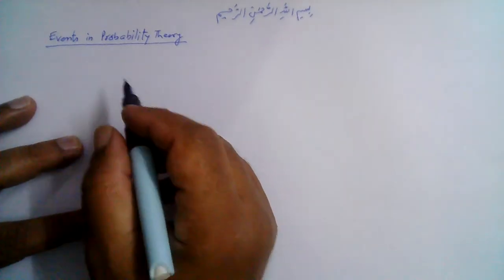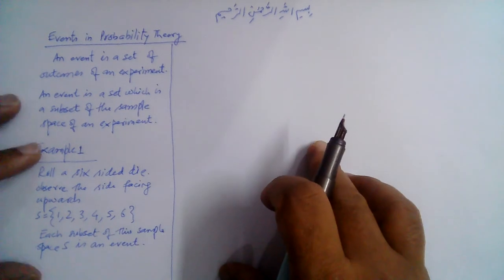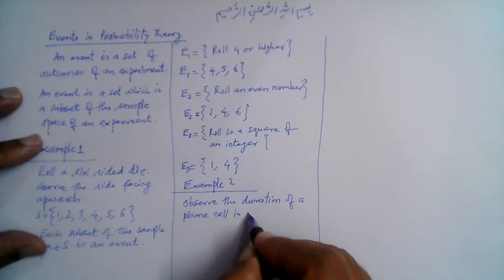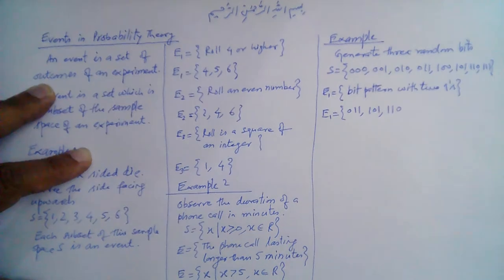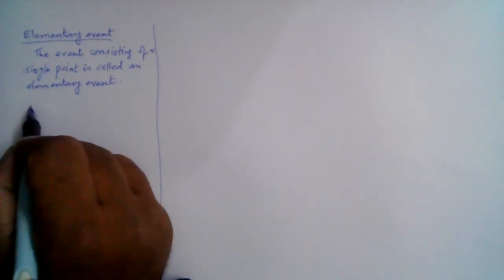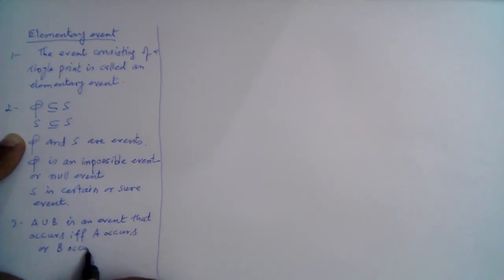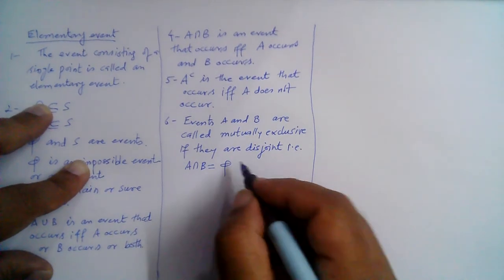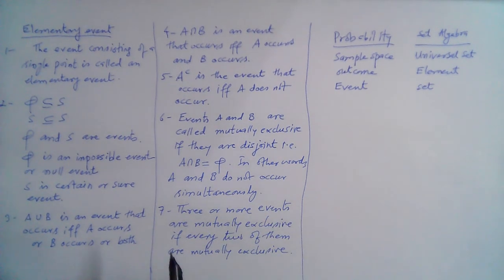Muhammad Farooq-i-Azam: Events in Probability Theory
We describe and discuss events in probability theory. Different types of events, e.g. null event and certain events are described. Examples are provided for explanation.